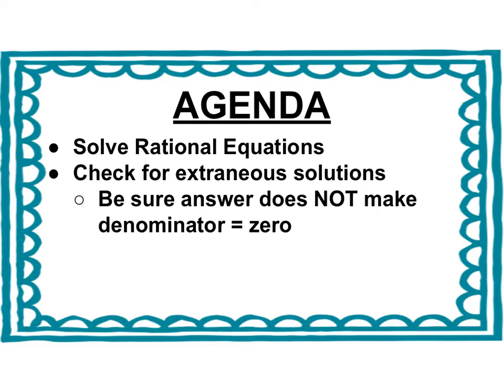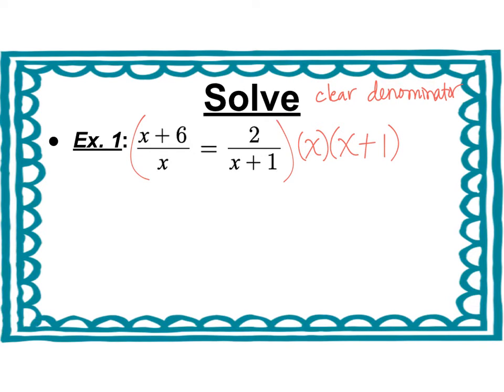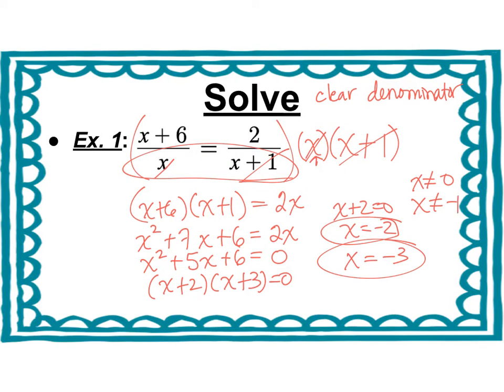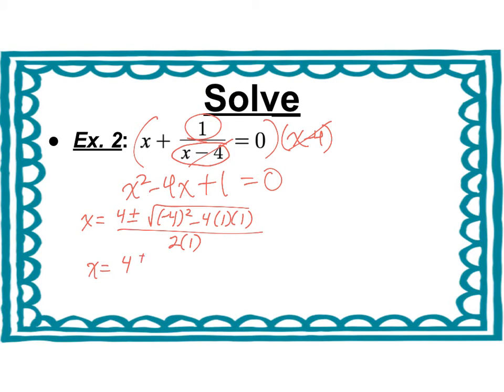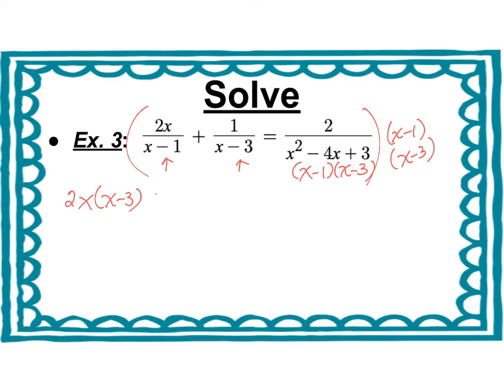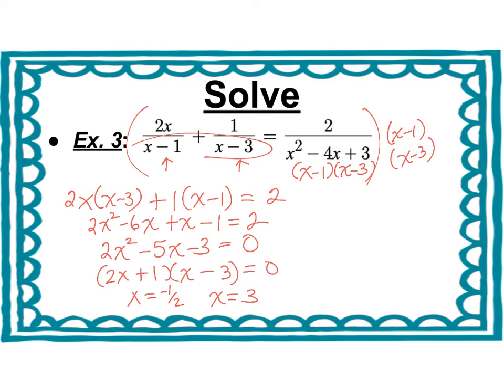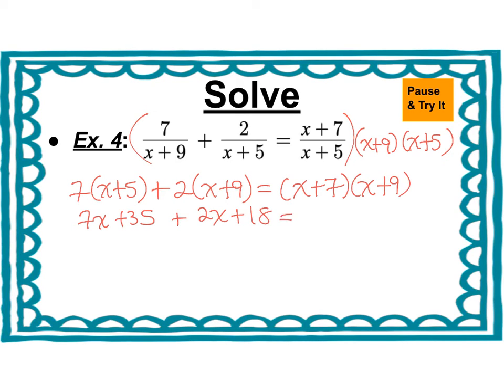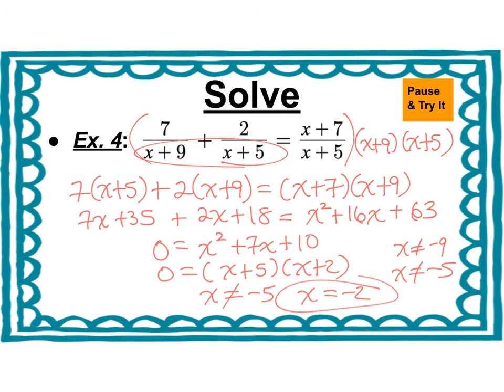Solve Rational Equations